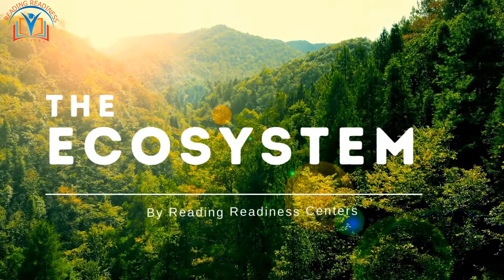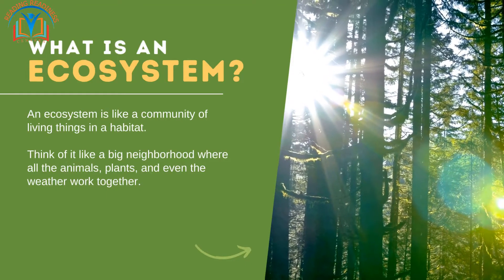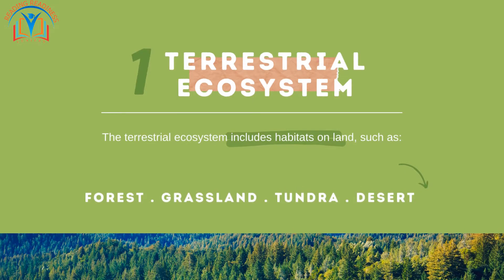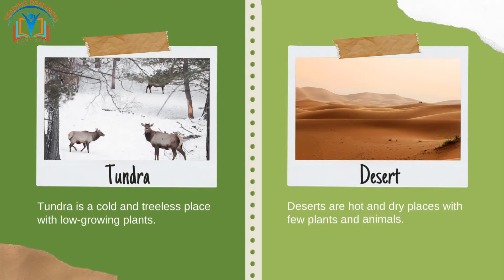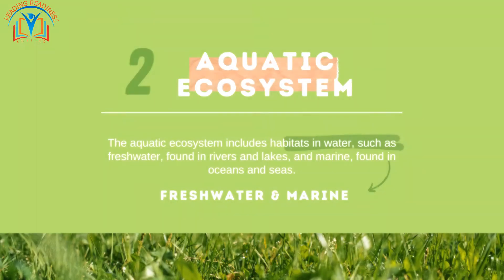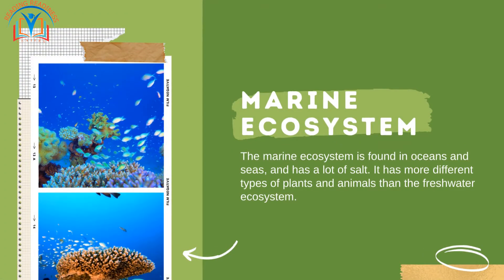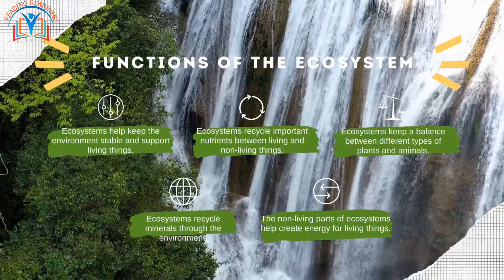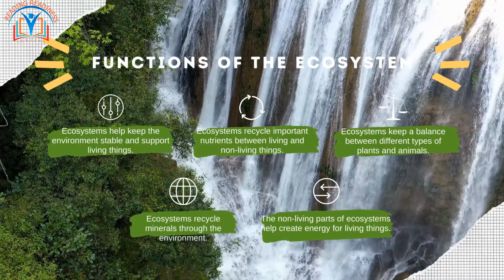Ecosystems | Aquatic and Terrestrial Ecosystems Explained for Kids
Join us in this exciting learning adventure as we explore aquatic and terrestrial ecosystems! In this video, we'll explain the basics of ecosystems and their functions, and then delve into the two main types of ecosystems: terrestrial and aquatic. You'll learn about the different habitats that make up the terrestrial ecosystem, including forests, grasslands, tundra, and deserts, and the unique characteristics that make them different from one another. Then, we'll take a deep dive into the aquatic ecosystem, exploring the freshwater ecosystem found in rivers, lakes, and wetlands, and the marine ecosystem found in oceans and seas. You'll learn about the importance of biodiversity, nutrient cycling, and how ecosystems support life on our planet. Don't miss out on this fun and educational video!

Learning Objectives:

Define what an ecosystem is and understand the importance of ecosystems for supporting life on Earth
Identify and differentiate between terrestrial and aquatic ecosystems and their key features

Describe the different types of habitats that make up the terrestrial ecosystem, including forests, grasslands, tundra, and deserts
Explain the unique characteristics of the freshwater and marine ecosystems and the types of organisms that live in these environments
Understand the functions of ecosystems in regulating ecological processes, cycling nutrients, maintaining balance among trophic levels, and creating energy for living things

Introduction:

Welcome to this exciting learning adventure on habitats and ecosystems! In this video, we will explore the different types of ecosystems that exist on our planet and learn about the essential roles they play in supporting life. We will start by defining what an ecosystem is and examining the different types that exist, including terrestrial and aquatic ecosystems. We'll then take a closer look at the various habitats that make up the terrestrial ecosystem, including forests, grasslands, tundra, and deserts, and explore the unique characteristics of each environment. We'll also dive into the freshwater and marine ecosystems, exploring the different types of organisms that live in these environments and the important functions that they serve. Get ready for an adventure through the fascinating world of habitats and ecosystems!